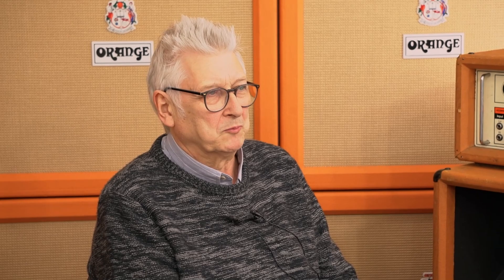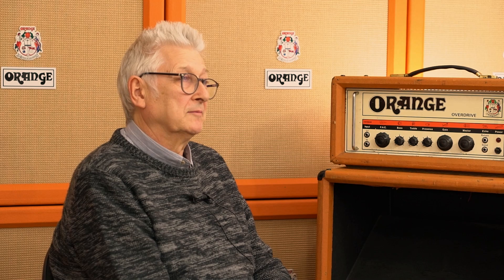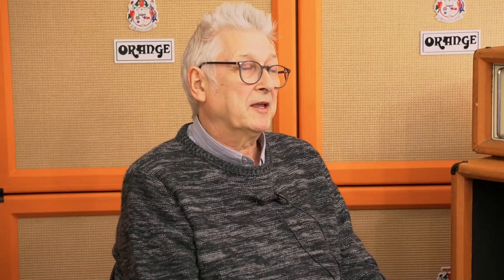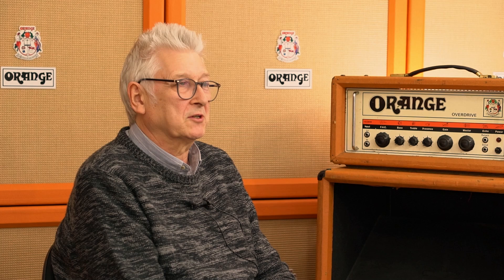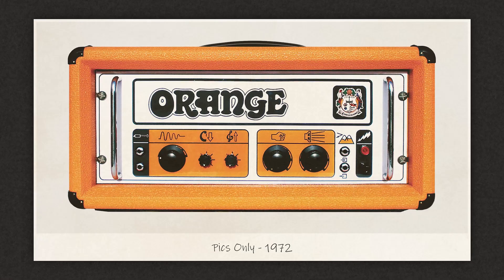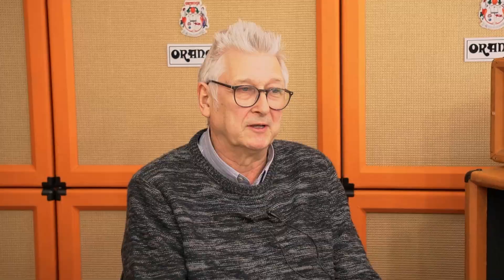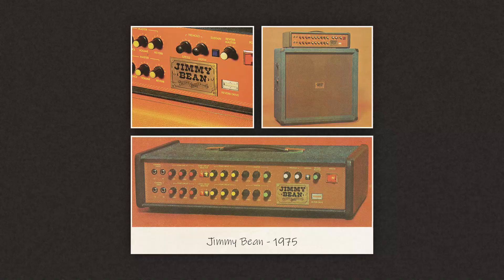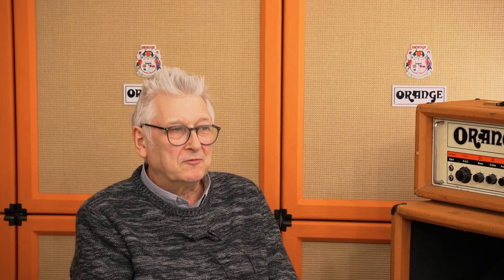Orange History with John James - Amp Designer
A mainly self-taught tinkerer and rule breaker, John ‘JJ’ James was responsible for designing most of the company’s products through to 1979 including the innovative ‘Pics Only’ amp synonymous with the brand. When the Bexley Heath factory closed in 1979, James began working with Brain Hatt, chief engineer at Orange Studios before going on to spend more than forty years ‘stage left’ for world class gigs including Eric Clapton, Queen + Adam Lambert, Joe Satriani, Robbie Williams and many more.

We filmed this interview with John James, at the Orange HQ, as one of a three-part series interviewing some of Orange amps' first and most influential employees.